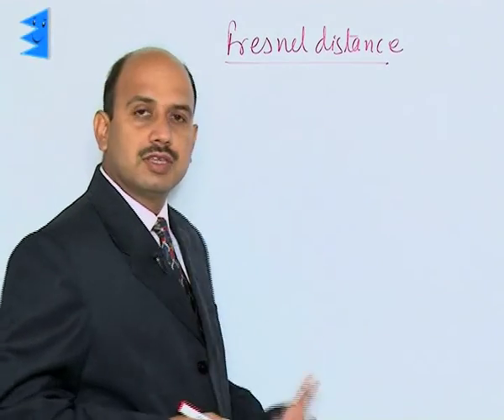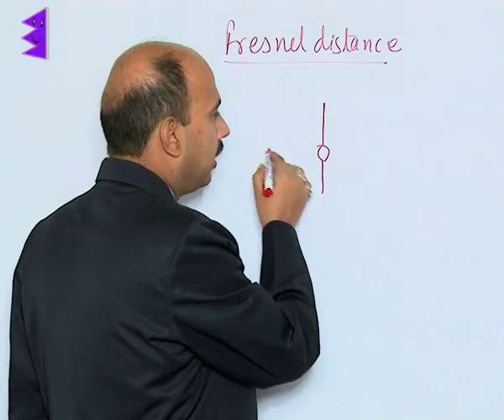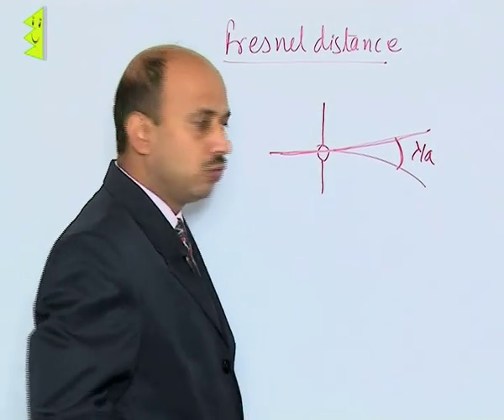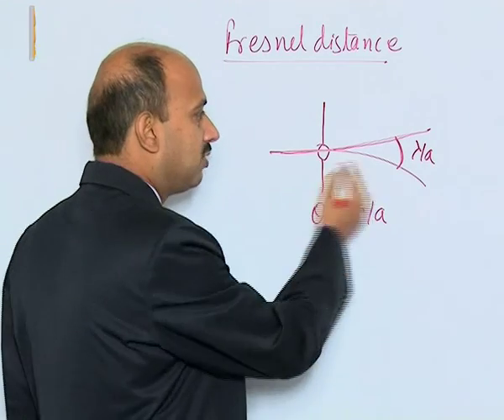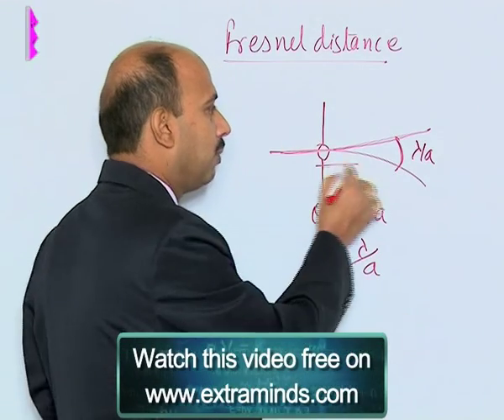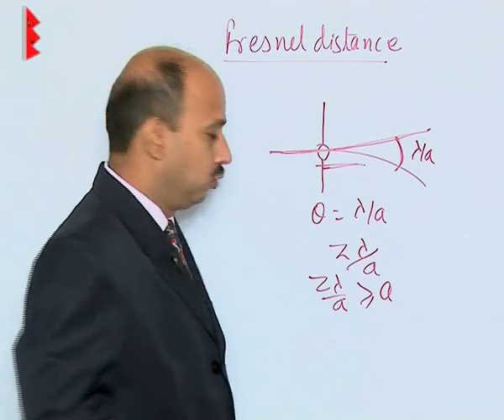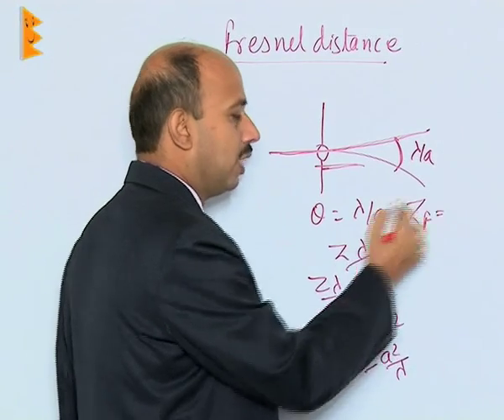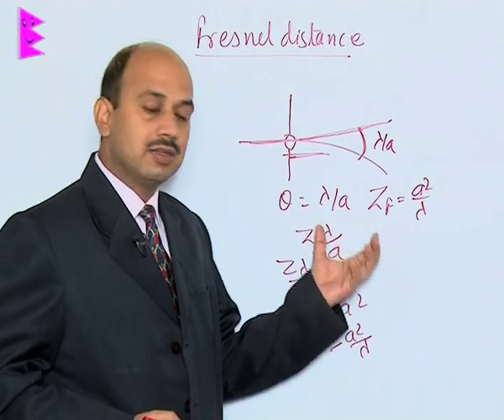CBSE Class 12 Physics Wave Optics Fresnel Distance |Extraminds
Topic: Fresnel Distance
Extraminds